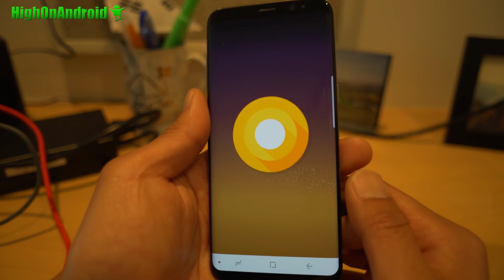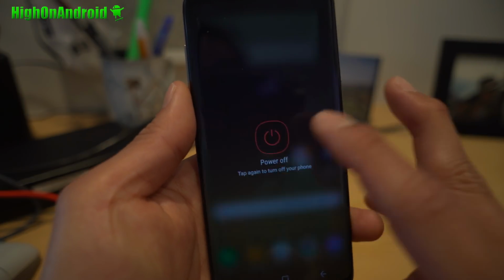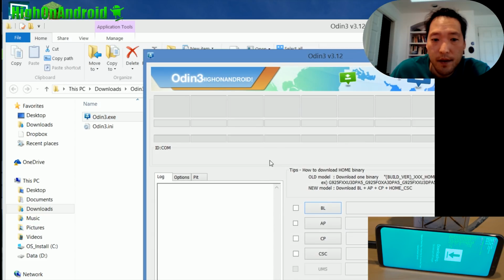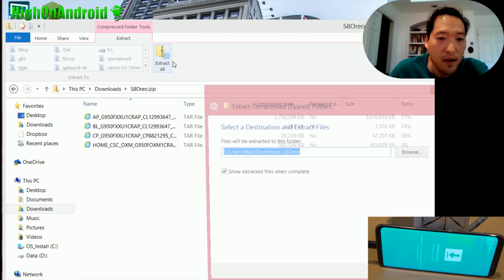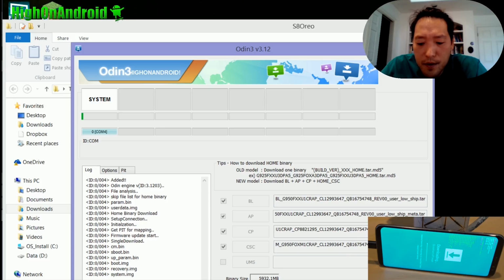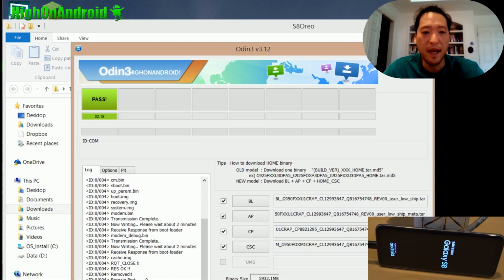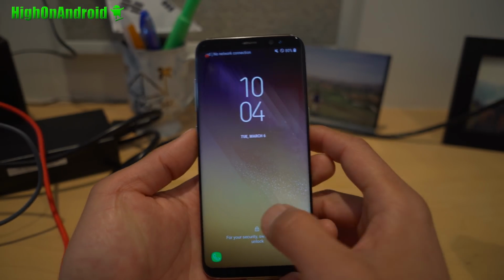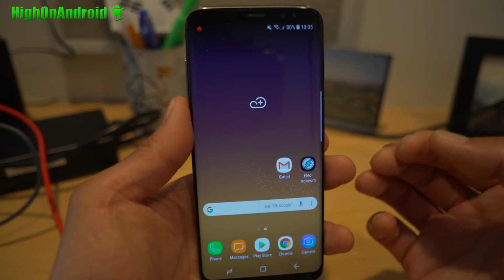Android 8.0 Oreo on Galaxy S8/S8+! [Install Guide][HOWTO]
Here's how to update your Samsung Galaxy S8 or S8 Plus to latest Android 8.0 Oreo manually using ODIN and stock firmware. Downloads Here:
Note: Download links are at the BOTTOM of the download pages, DON'T CLICK ON THE ADS!  My dog Bowie's channel is here